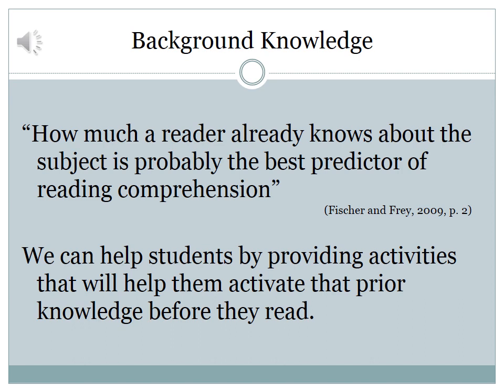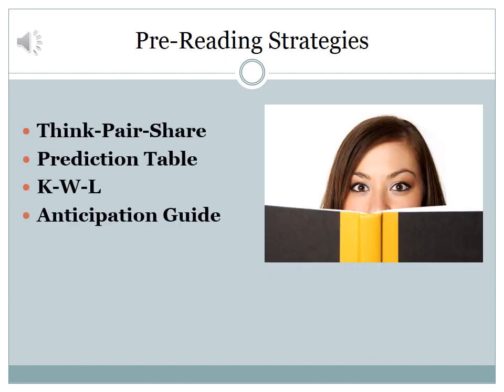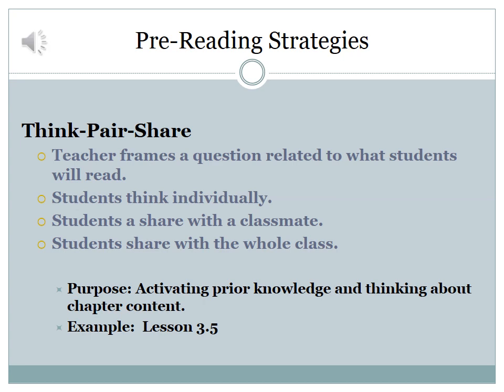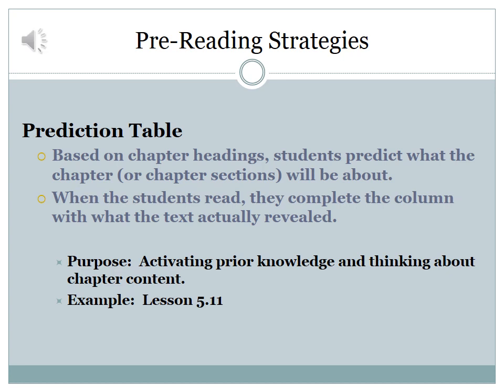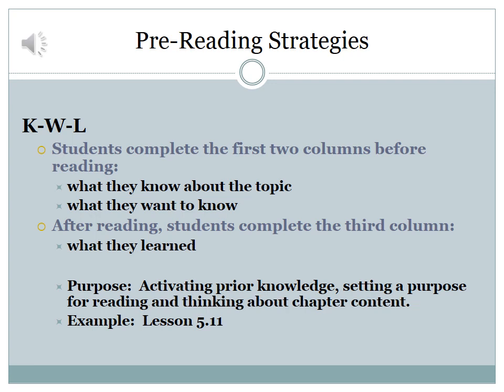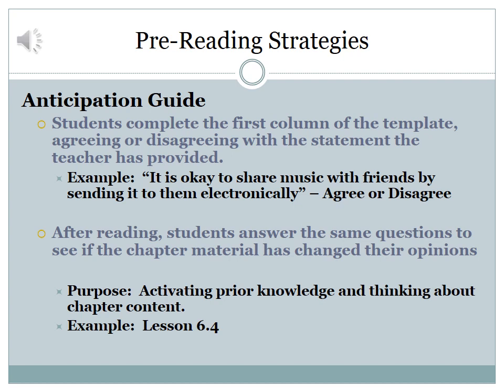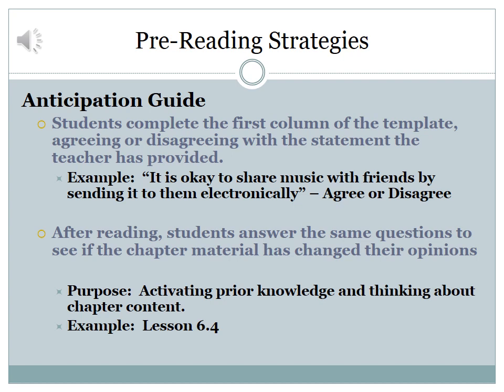Reading Strategies for Mobile CSP - Part 2: Pre Reading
Developed by Dr. Neil Witikko, Associate Professor of education at the College of St. Scholastica. Dr. Witikko teaches a graduate education course on reading in the content area. All the Blown to Bits lessons have been reviewed by him to incorporate strategies to support students as they tackle these post-secondary level readings. He has also developed a set of videos that outline strategies for helping students read in the content area, especially for texts like this that are at a college-level.